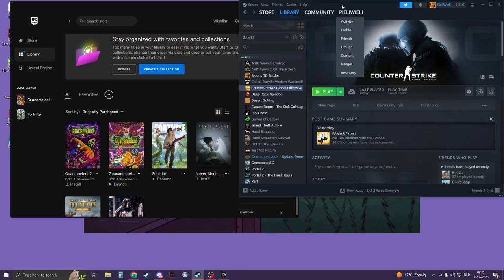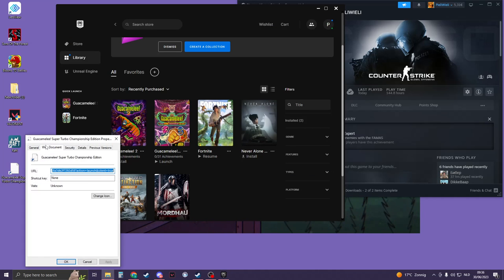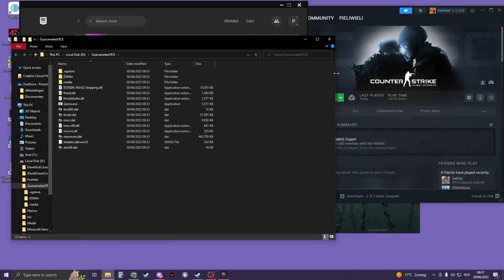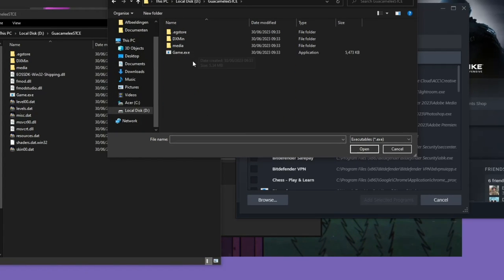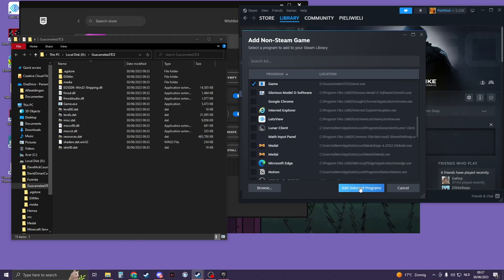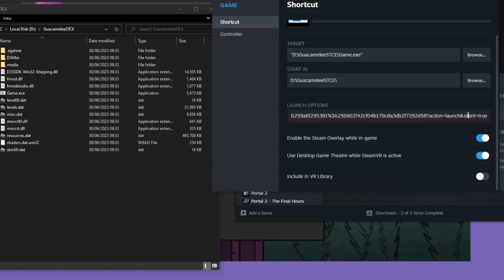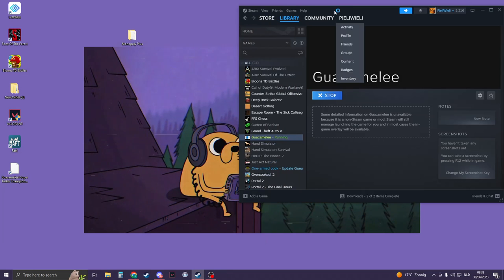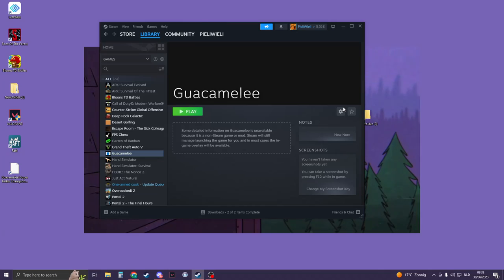How To Launch Epic Games From Steam (Tutorial)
Welcome to our step-by-step tutorial on launching your favorite Epic Games titles directly from your Steam library! With this simple guide, you can seamlessly integrate Epic Games into your Steam platform and enjoy all your games in one place. Say goodbye to the hassle of switching between platforms and let's get started!

Timestamps:
0:00 - Intro
We kick off the tutorial with a brief introduction, highlighting the benefits of launching Epic Games from Steam and how it can enhance your gaming experience.

0:08 - Create Shortcut
Learn how to create a convenient desktop shortcut for your Epic Games launcher, making it easily accessible whenever you want to dive into your favorite games.

0:27 - Locate Installation Folder
Discover the precise location of your Epic Games installation folder, a crucial step to ensure a smooth integration process with Steam.

0:48 - Add on Steam
Follow our easy instructions on how to add Epic Games as a non-Steam game to your Steam library, allowing you to access your entire gaming collection from one unified platform.

1:32 - VERY IMPORTANT Add Launch Options
Unlock the full potential of launching Epic Games from Steam by customizing launch options. Learn how to optimize settings and configurations for the best gaming performance.

2:09 - Showcase
Sit back and enjoy as we showcase the seamless integration of Epic Games into your Steam library. Witness the magic of having all your games in one place and explore the newfound convenience.